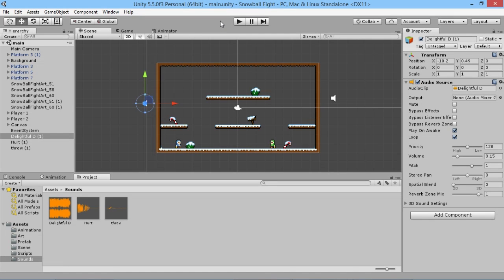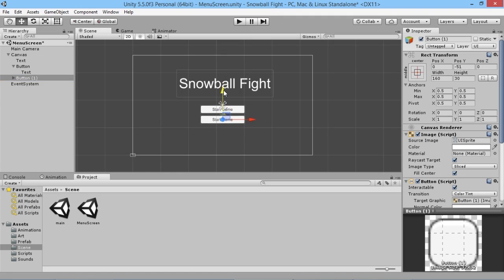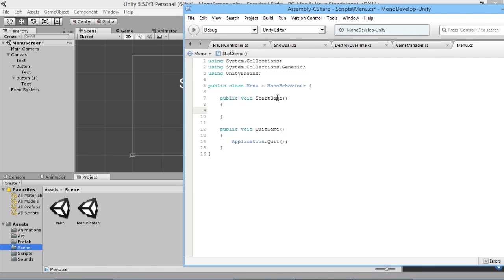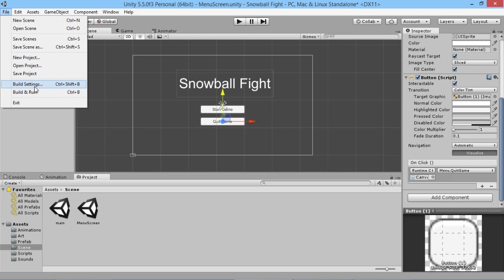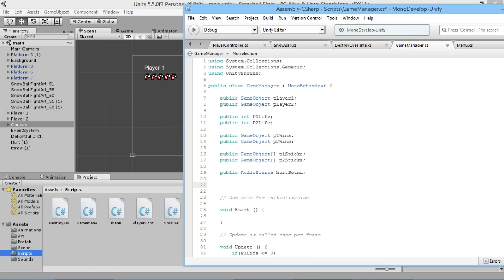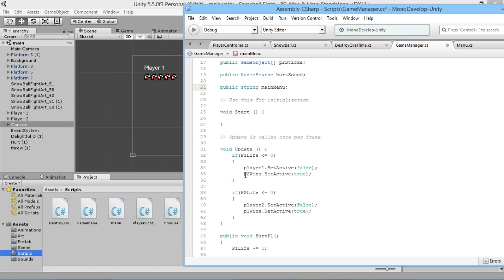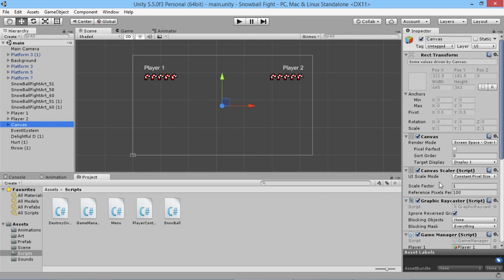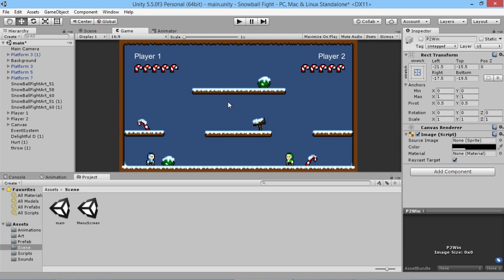Unity 2 Player Game Tutorial #8 - Menus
Learn how to make a 2 Player Snowball battle using Unity! In this episode we're going to add menus and the ability to restart levels!